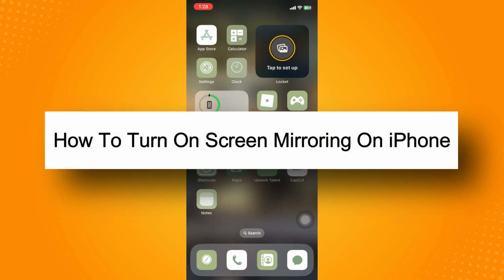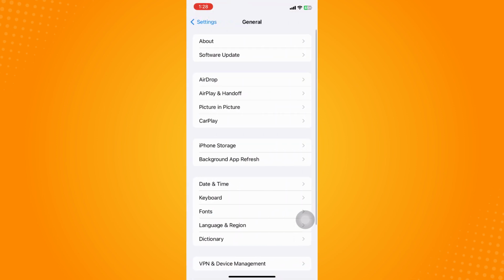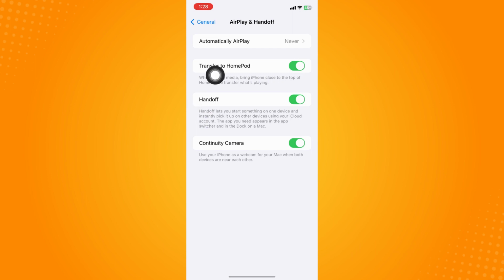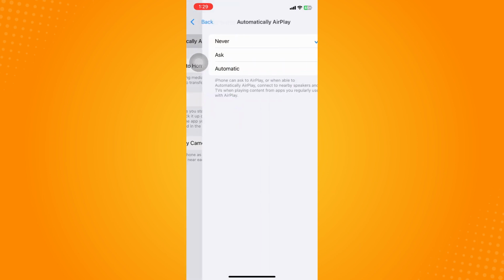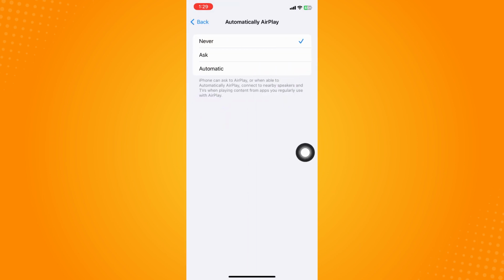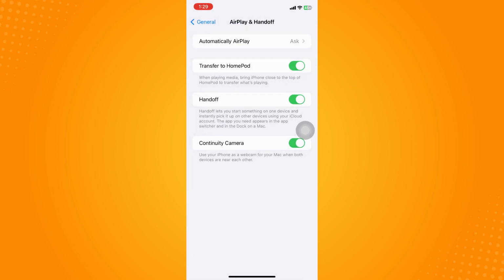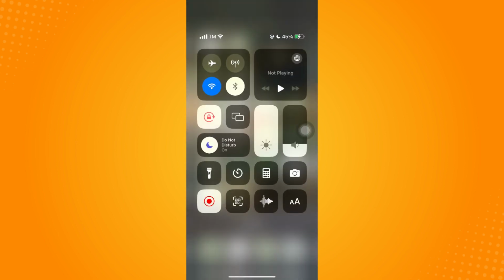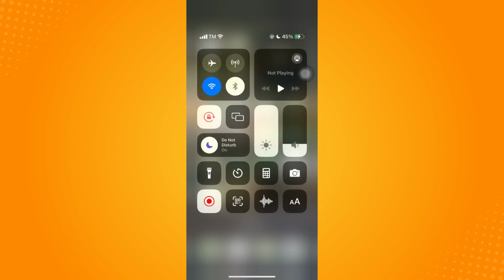How To Turn On Screen Mirroring On iPhone (2024)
Learn‎‎‏‏‎ ‎How To Turn On Screen Mirroring On iPhone

In this video I will show you‏‏‎ ‎how to turn on screen mirroring on iphone